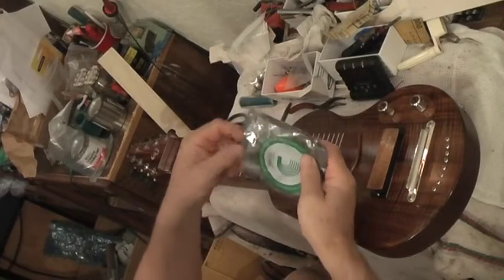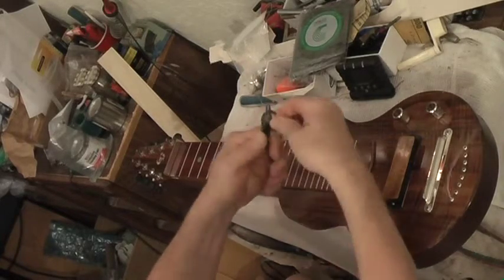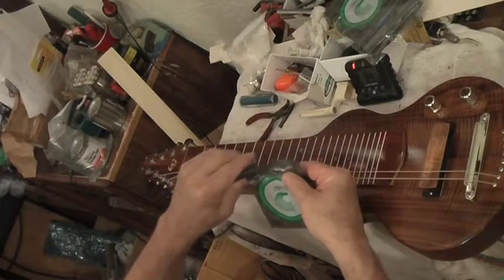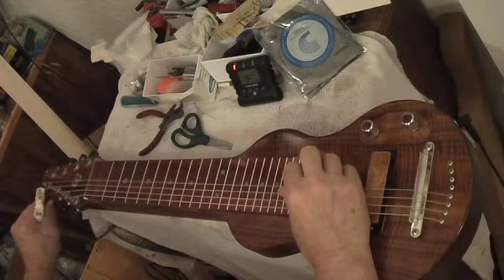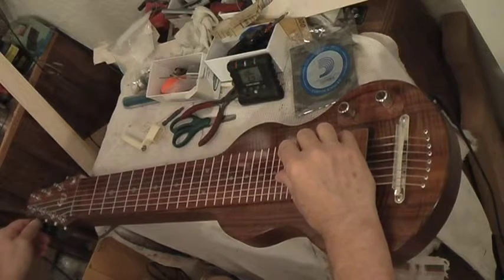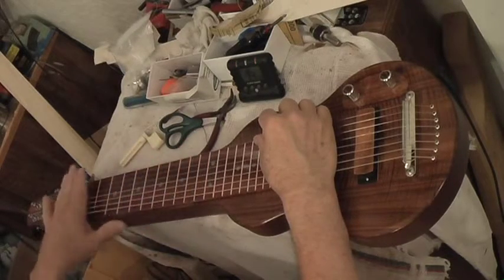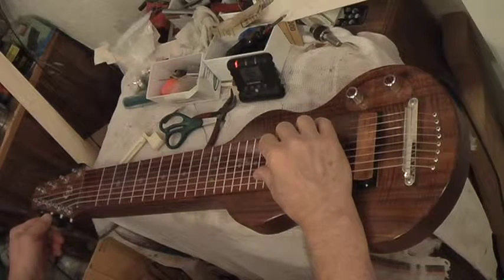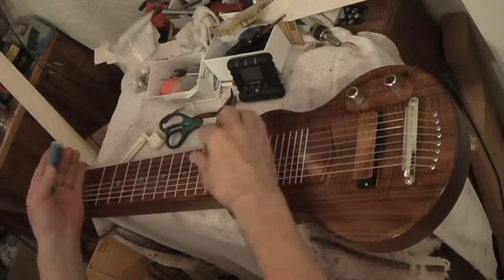Putting Strings on a New 2015 GeorgeBoards KOA S8 Lap Steel Guitar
Putting Strings on a New 2015 GeorgeBoards KOA S8 Lap Steel Guitar C6 Tuning